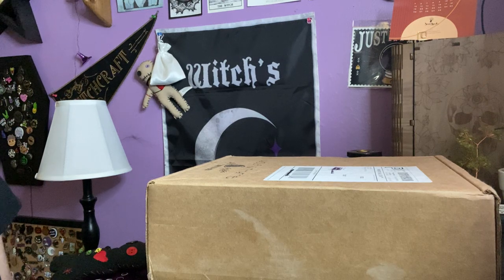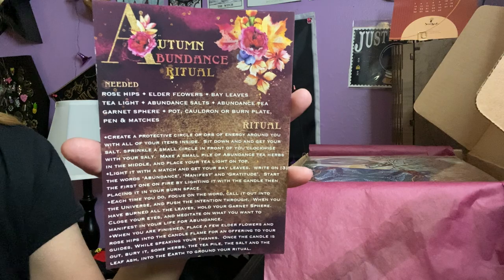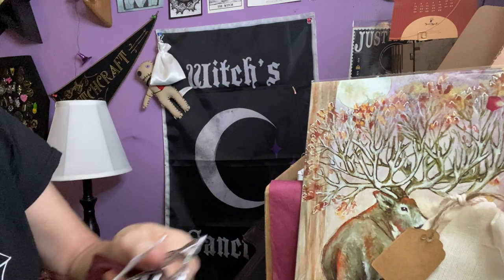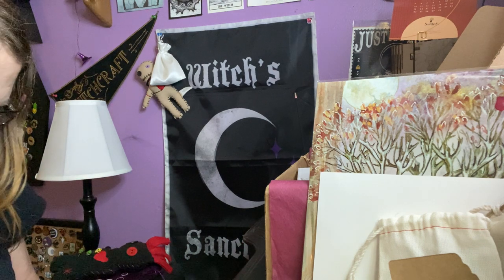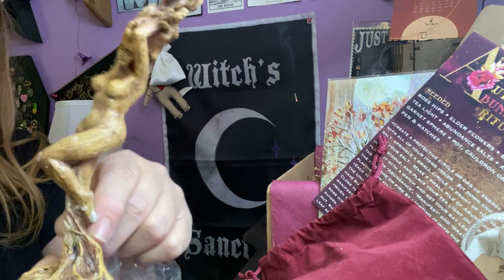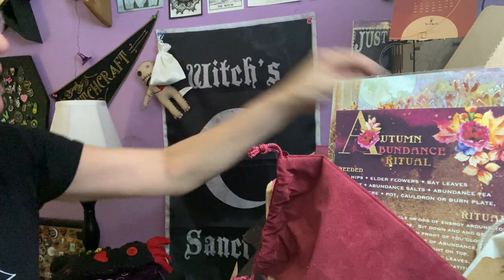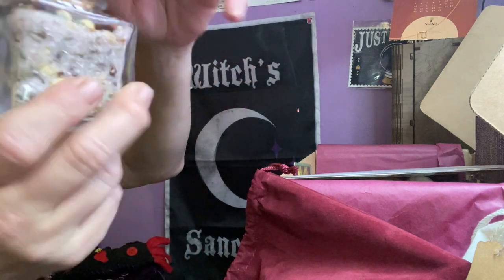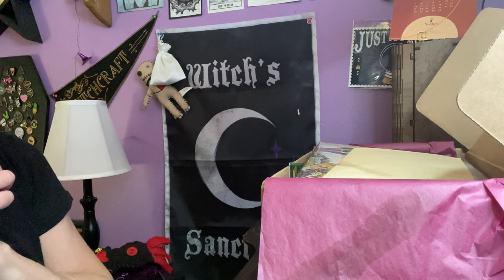Unboxing of September’s Luna Lux by Wolf & Thyme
This months was Abundance. A great box, by Wolf & Thyme. This box is 60.00
Luna Lux

My Shop Tinas This & That @ Facebook and Instagram

Our live crystal Show is Thursday September 30 at 6:30- 7
Lots to pick from. High. Quality crystals at a great price